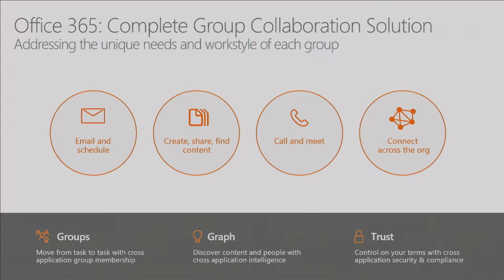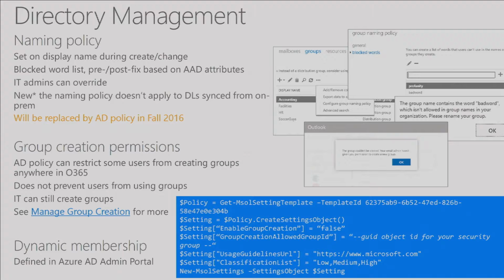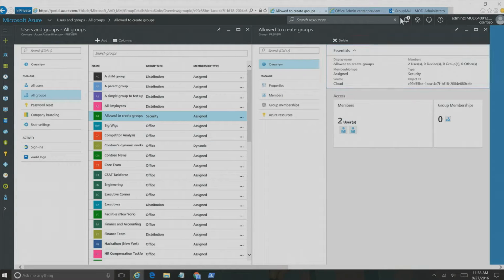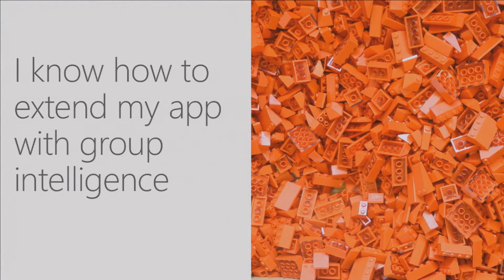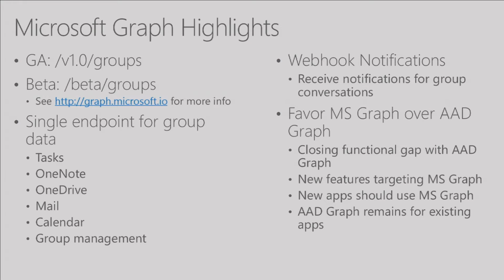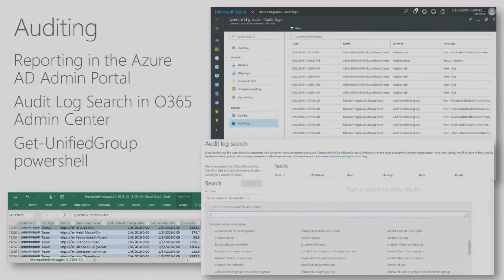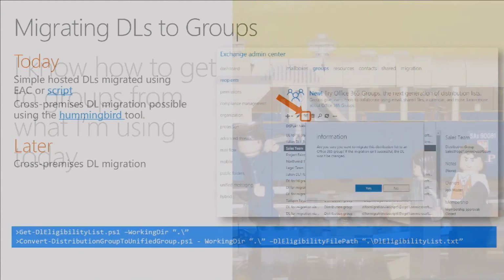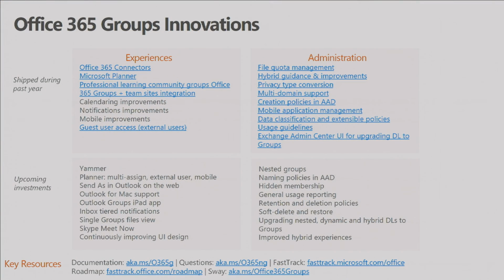Microsoft Ignite 2016 Manage Microsoft Office 365 Groups